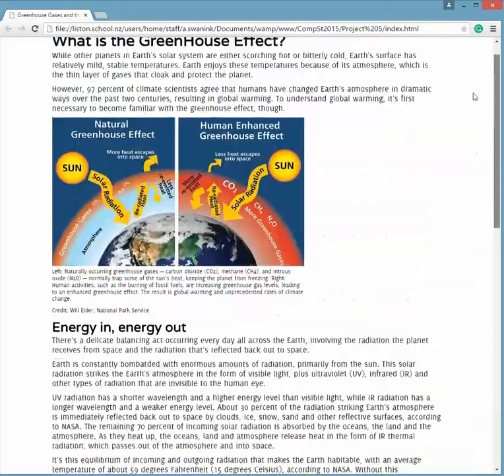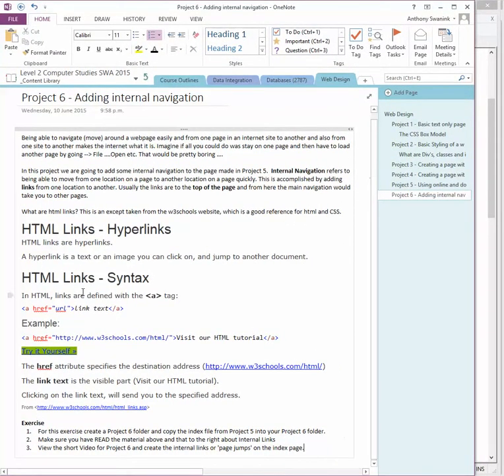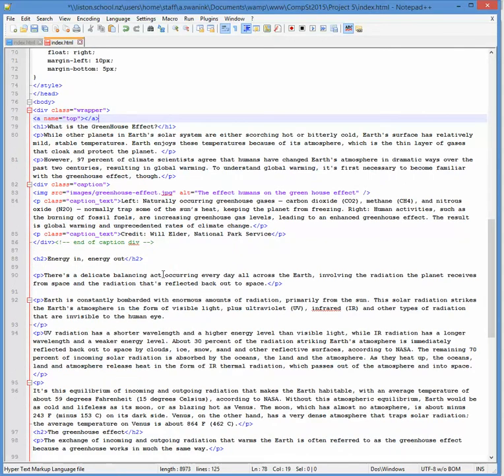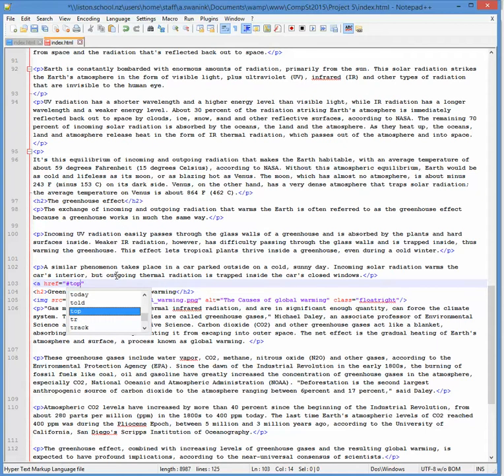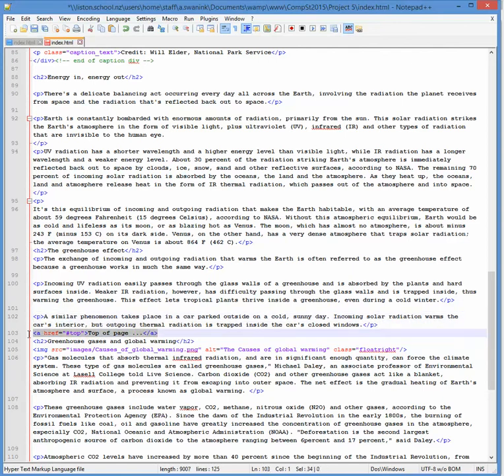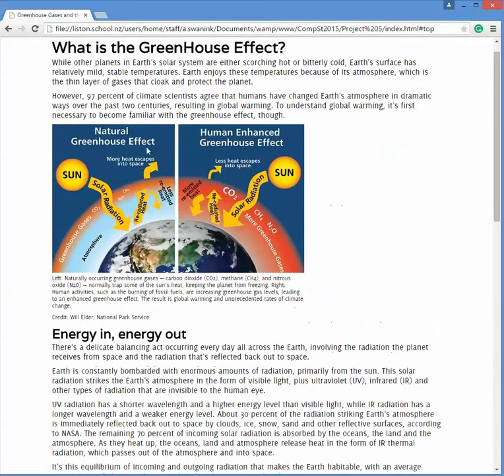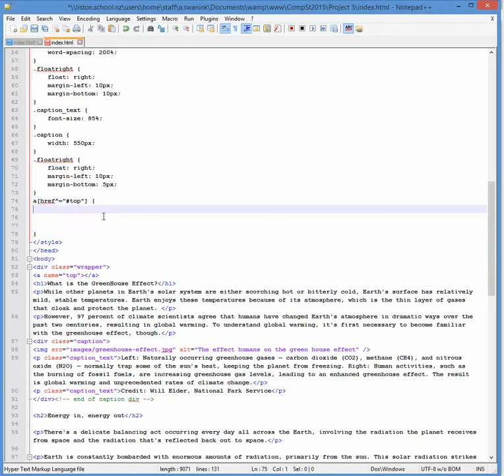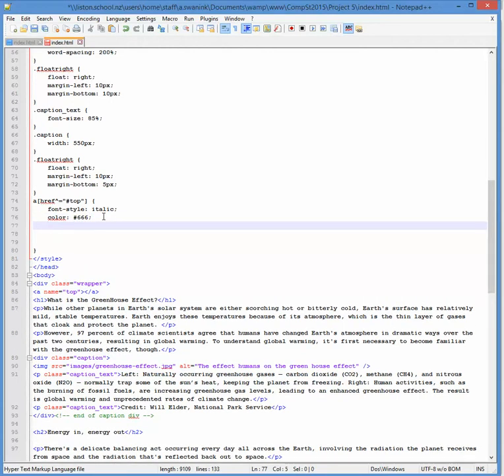Internal page links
How to create internla page links for navigating around a page